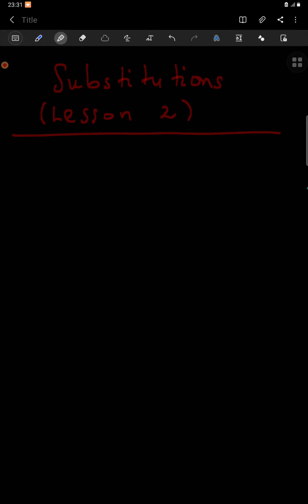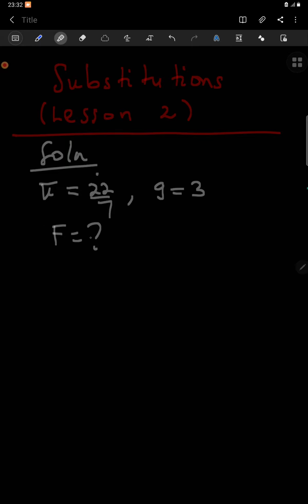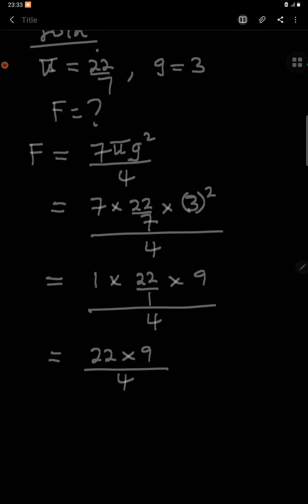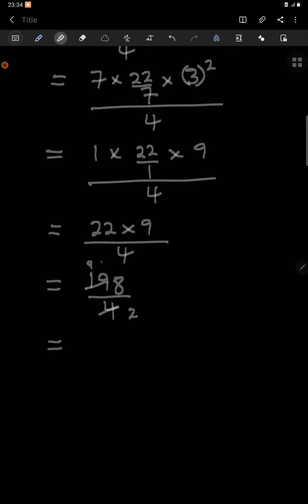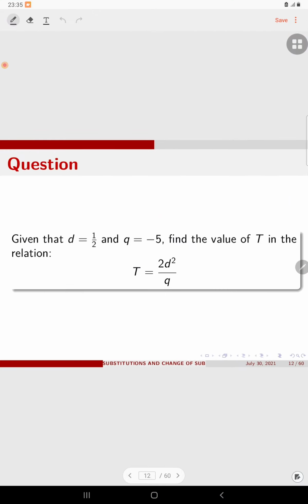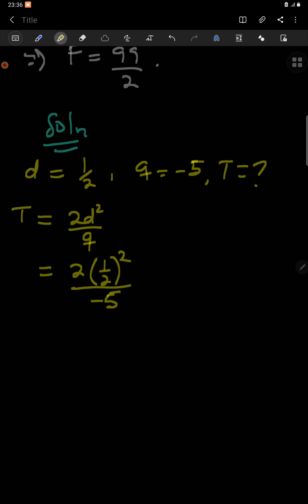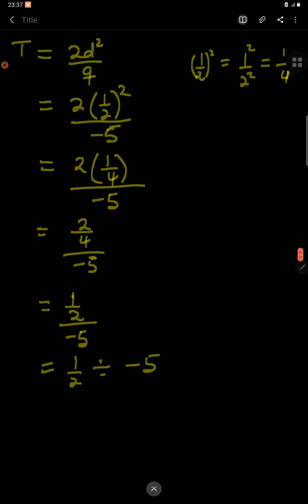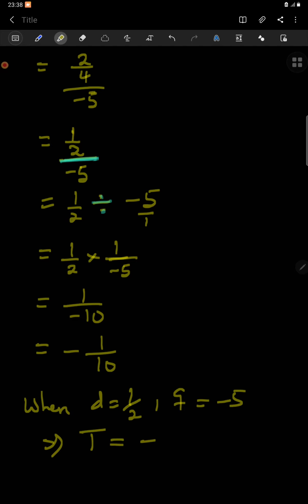Substitutions (Basic School Maths)-Lesson 2